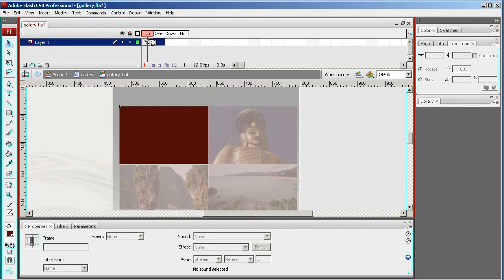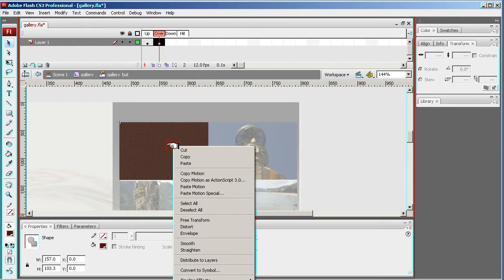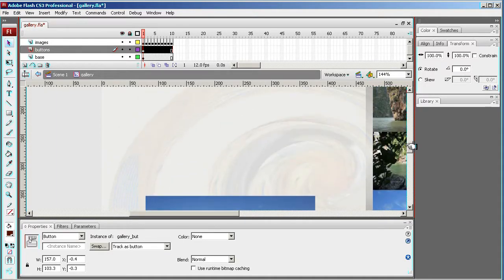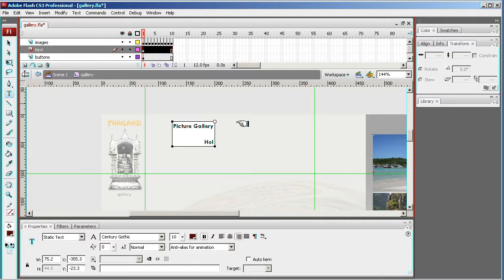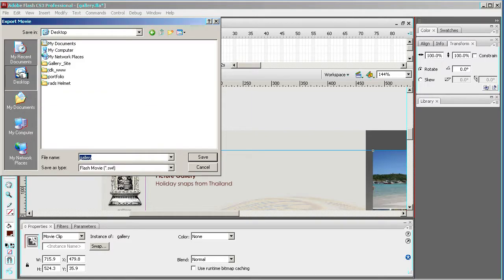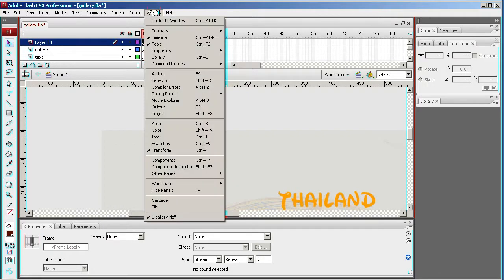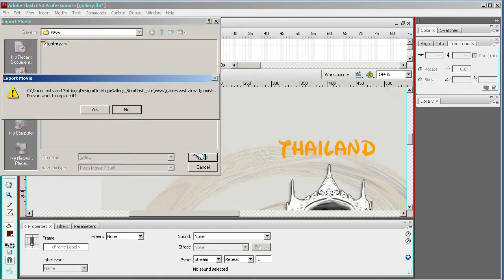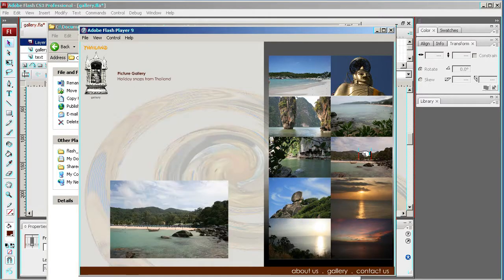FLASH CS3 - Project 1 - 17 - FLASH GALLERY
Now we need to test our flash gallery before we continue.